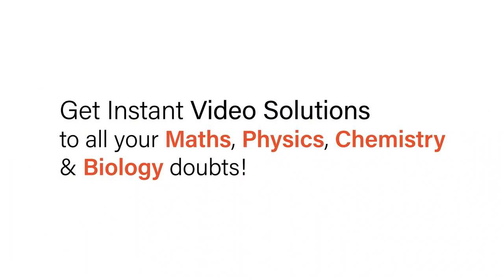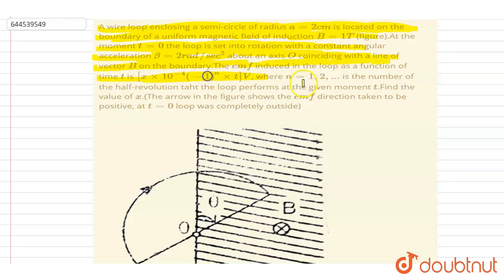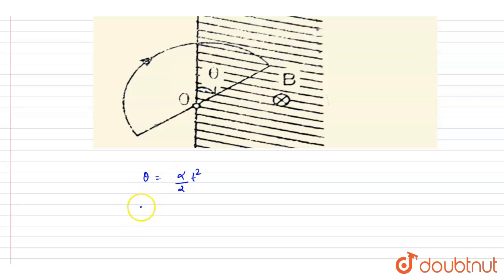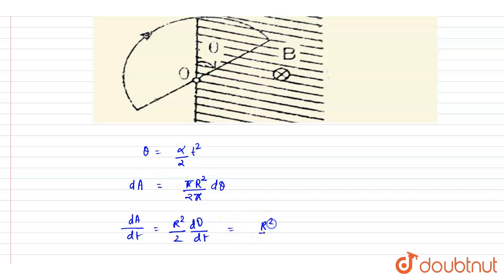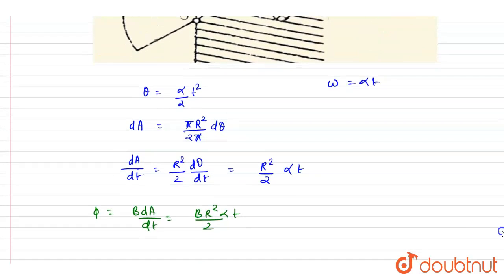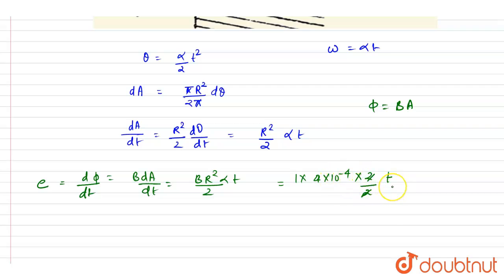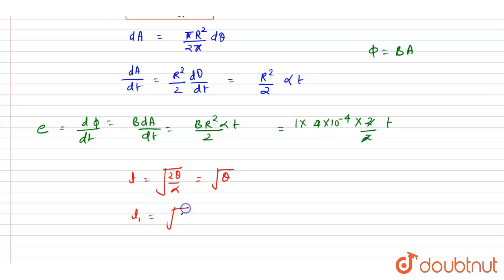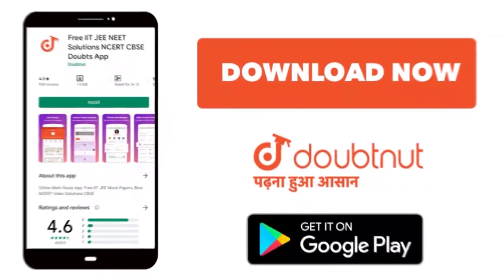A wire loop enclosing a semi-circle of radius a=2cm is located on the boundary of a uniform magn...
A wire loop enclosing a semi-circle of radius a=2cm is located on the boundary of a uniform magnetic field of induction B=1T (figure).At the moment t=0 the loop is set into rotation with a constant angular acceleration beta=2 rad//sec^(2) about an axis O coinciding with a line of vector B on the boundary.The emf induced in the loop as a function of time t is [x xx10^(-4)(-1)^(n)xxV, where n=1,2,... is the number of the half-revolution taht the loop performs at the given moment t.Find the value of x.(The arrow in the figure shows the emf direction taken to be positive, at t=0 loop was completely outside)
Class: 12
Subject: PHYSICS
Chapter: ELECTROMAGNETIC INDUCTION
Board:IIT JEE

👉 Have Any Query? Ask Us.